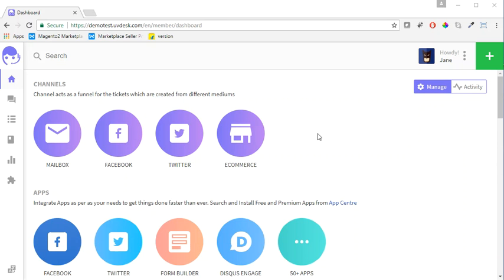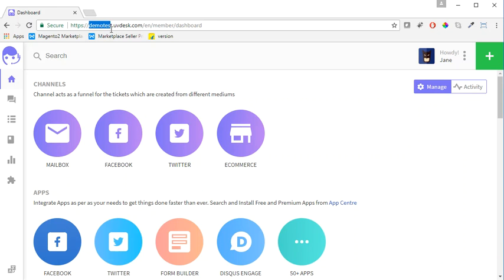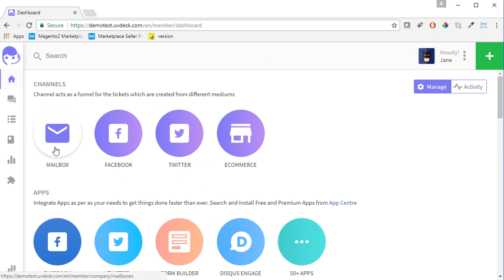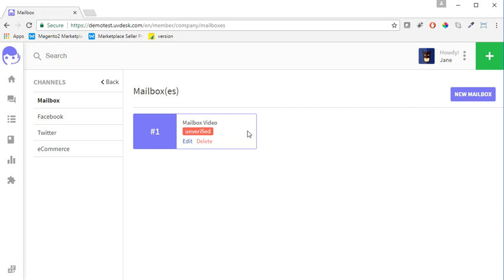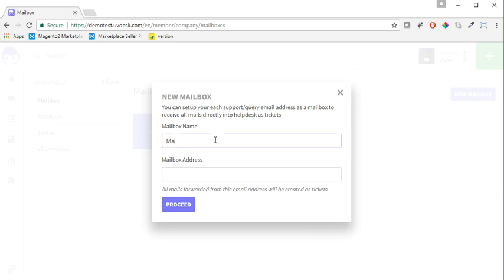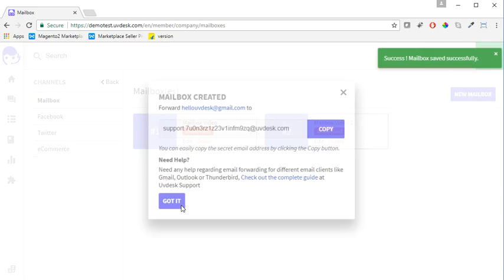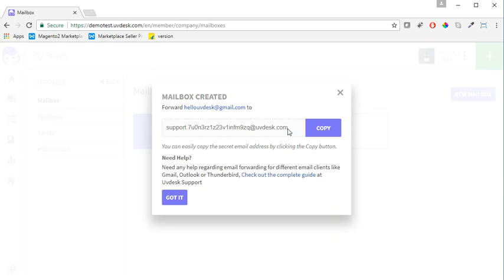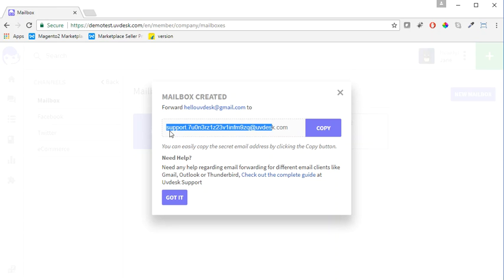Mailbox Creation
Now, the owner or the agent can work on that ticket and resolve the issue of the customer.

When the mail gets converted into a ticket then Mail Subject becomes the title of the ticket and mail content becomes the ticket content. Please check